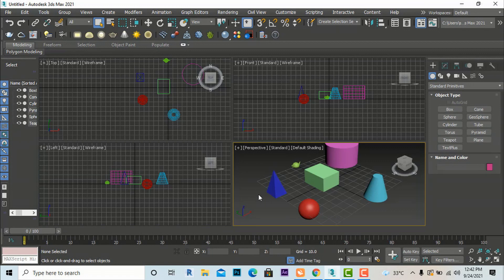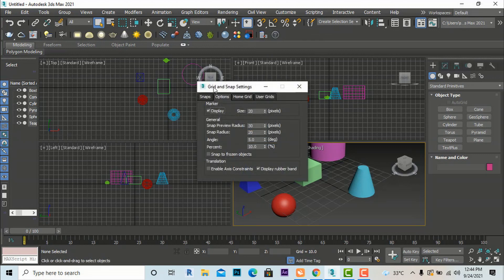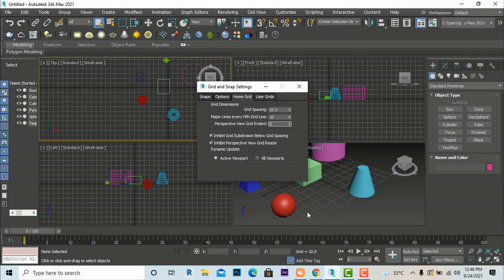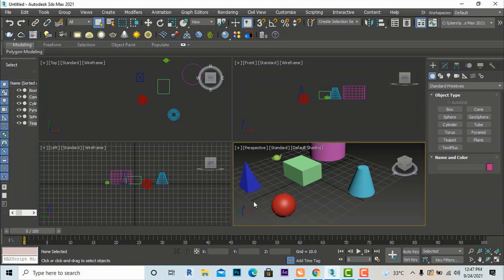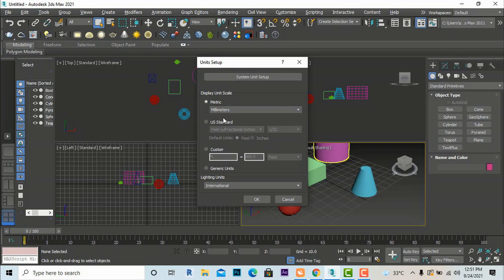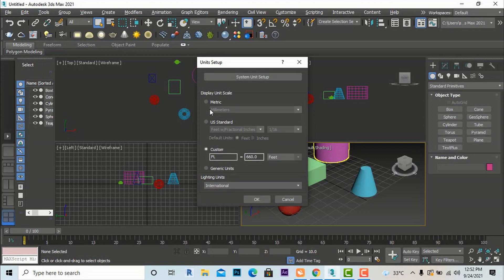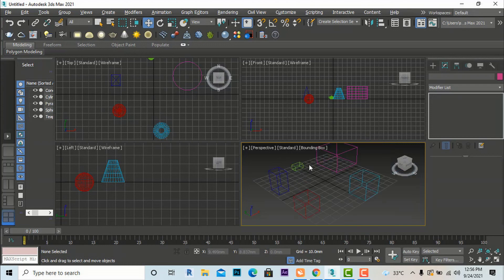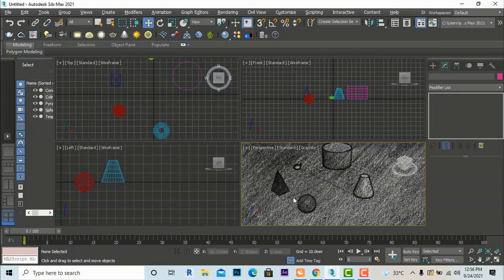PART 5- GRID,VIEWPORT ,UNIT SETUP ,GRAPHICS SETTINGS IN 3DS MAX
In the part 5 have discussed 3ds max unit setup settings .How to make grid settings in 3ds max
how to work with viewport settings
and how to change graphics display in viewports like wireframe,shaded view etc